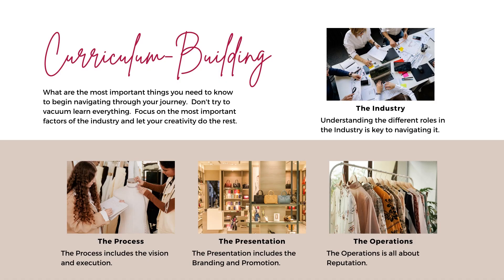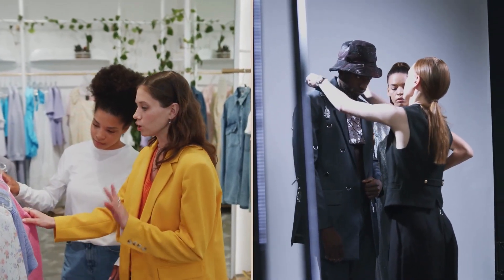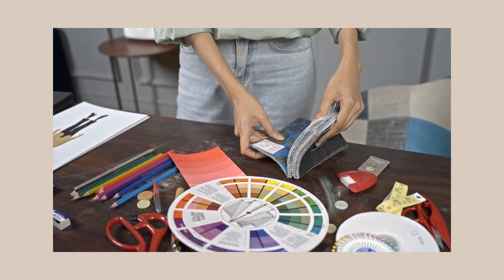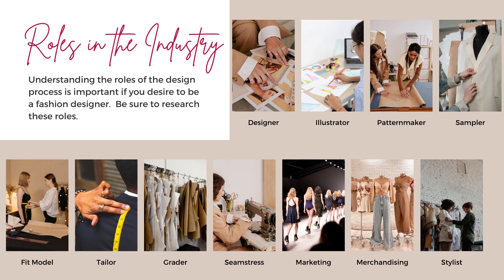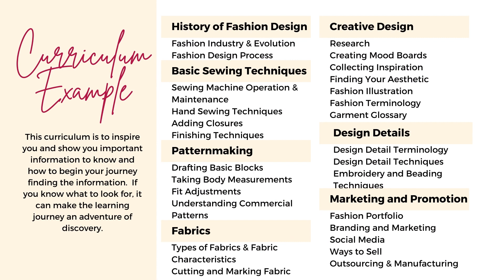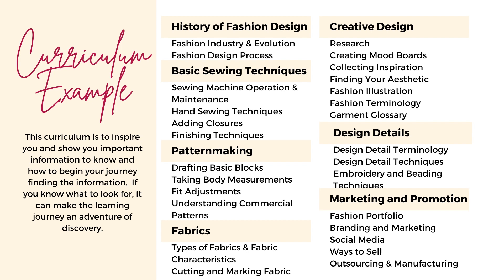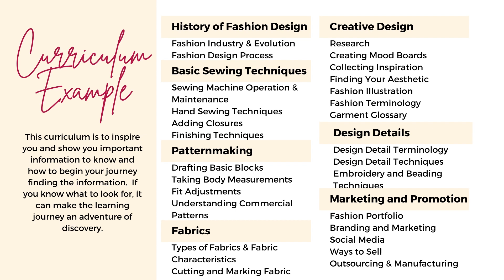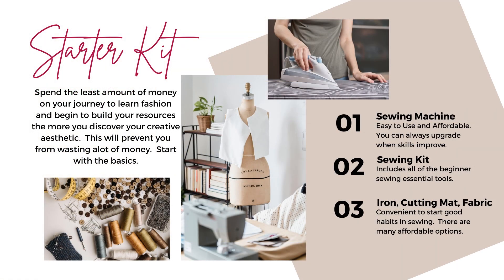TYF Academy: Lesson 3 "Building Your Curriculum"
In this lesson I discuss how to begin building your curriculum to start the journey of teaching yourself fashion.

Remember to Always Embrace Every Part of You and Be Beautifully You
-XoXo Ty

Online Courses:  Udemy.com , Domestika.com